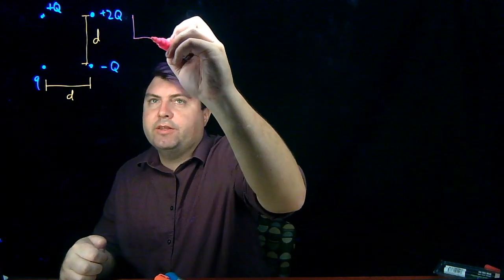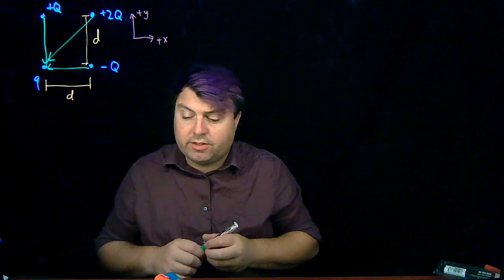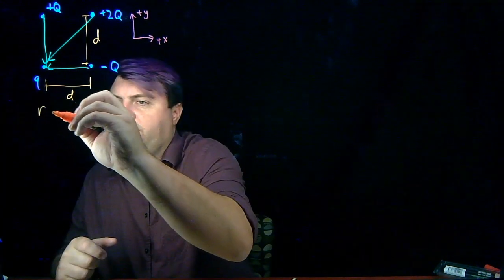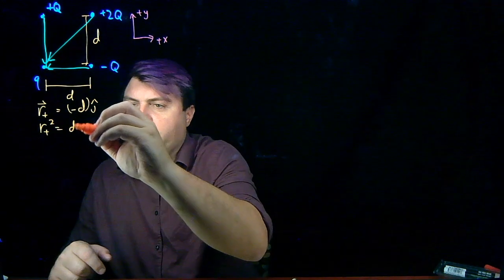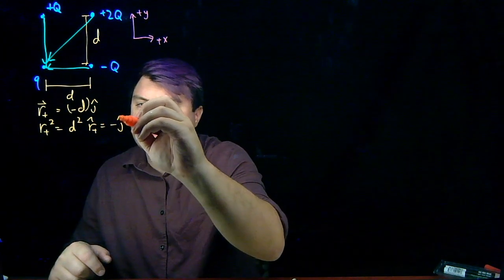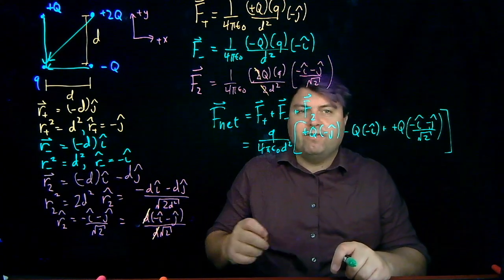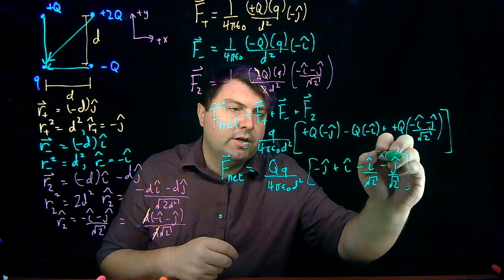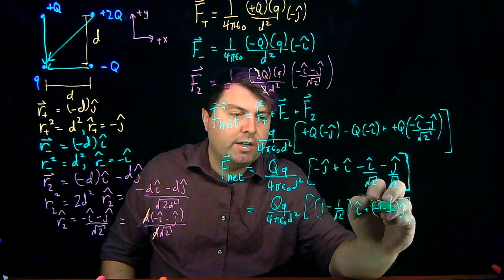Coulomb's Law - Four Charges Symbolic Solution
A sample solution of Coulomb's Law where four charges exist and we want to find the force on our test charge without using numbers.
Intended for University Physics content (Calculus-Based Physics) E&M for Discrete Electric Field or Electric Forces content.